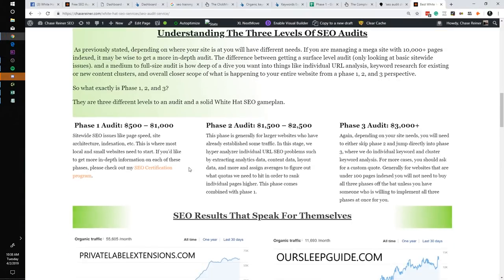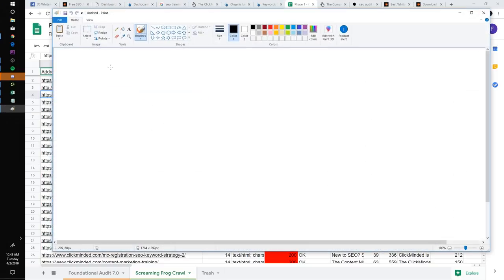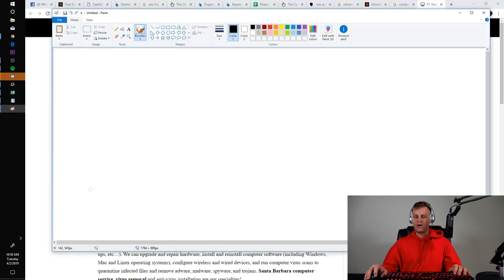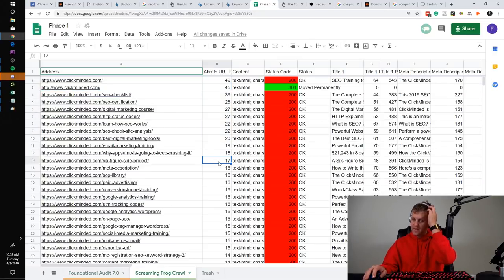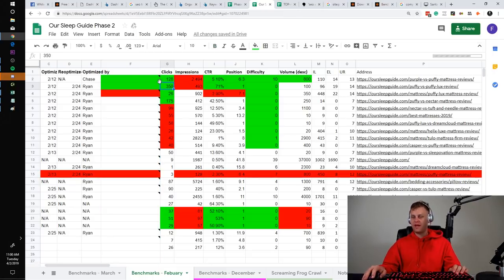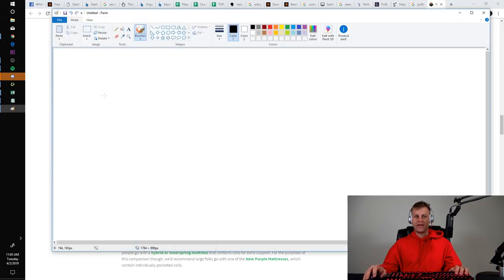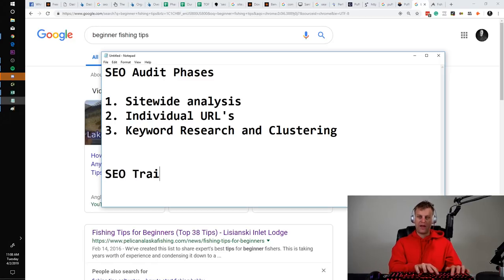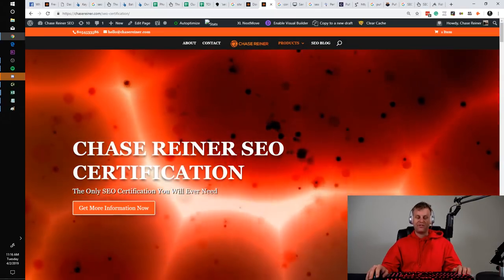Free SEO Audit Checklist In Three Phases (2019 Update)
What's up there SEO Pros?

Today I show you the three phases you'll need to dive in when starting your first SEO audit and first rounds of SEO implementations for your websites.

The three phases are as follows:

Phase 1: Sitewide SEO issues and initial low barrier (low cost) to entry SEO audit.
Phase 2: SEO for individual URL issues.
Phase 3: Keyword research and content clustering.

For Phase 1, you can grab my free to use SEO audit template right now

Remember that for Phase 1, I really recommend you start with giving your audits away for free and then as you get more clients wanting your services, start charging a few hundred dollars, remember, your audit isn't ideally where you should be making all of your money.

For Phase 2, you'll need Screaming Frog with API access to Google Analytics and Search Console, which unfortunately you will need to pay for. However, if you are going to be doing SEO long term I really recommend you get AHREF's,  Screaming Frog, and Bench Marketer as your go-to tools for audits and implementation. Here are the links to all three:

For Phase 3: You are ideally doing hyper-competitive research and trying to replicate what your competition is doing so that you can improve and create a better experience for visitors.

That's ideally it!

Now you have the tools to the kingdom and the sky is your only limit.

Happy SEO'ing!